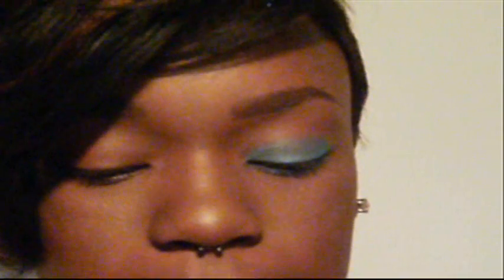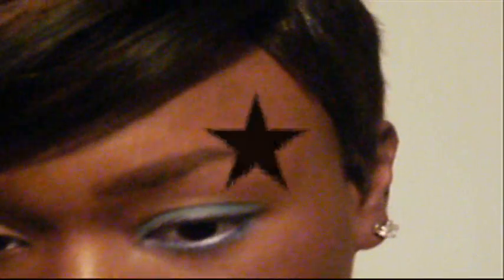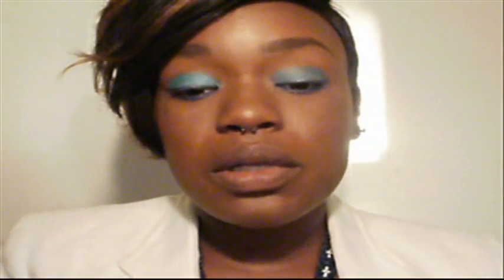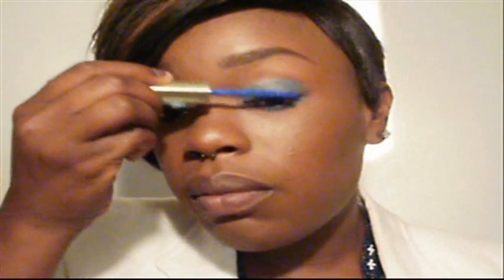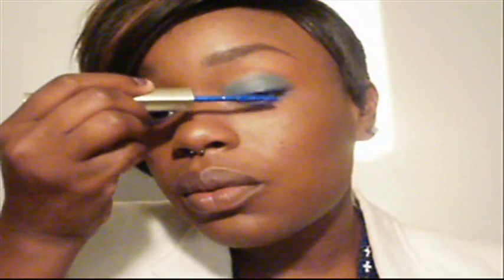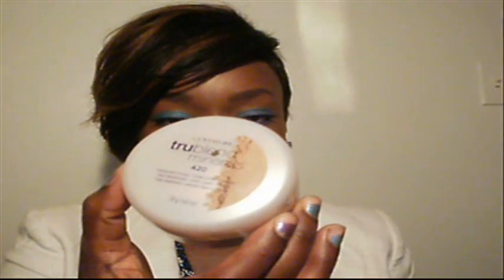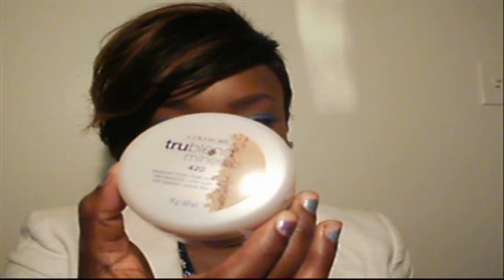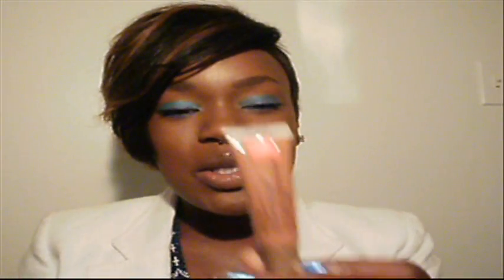Rhianna Inspired: Emerald Blues and purple eye makeup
A quick simple look that brings a lot of attention to
your eyes with out having to use too many products and you
don't have to be a Make Up artist to figure it out!